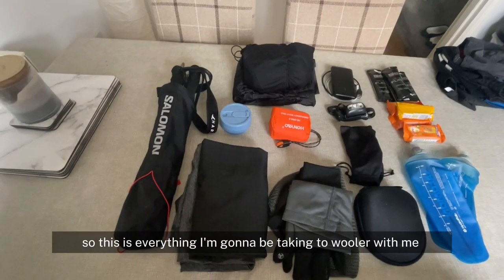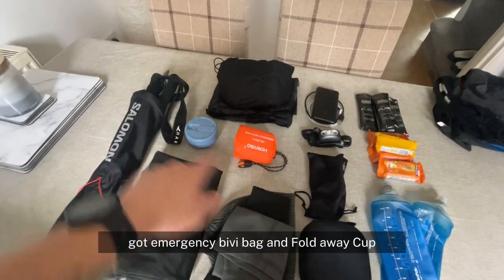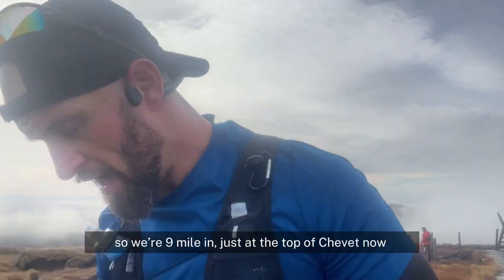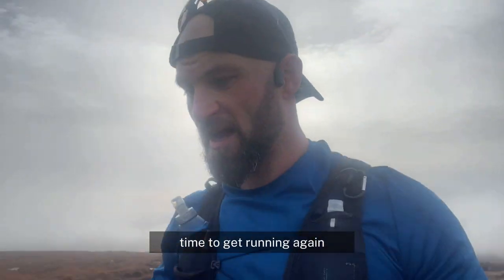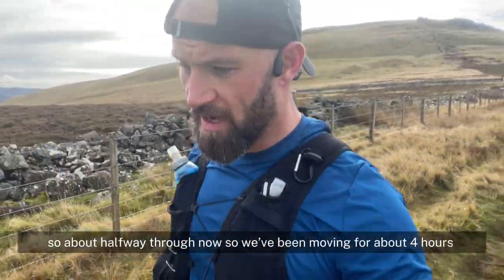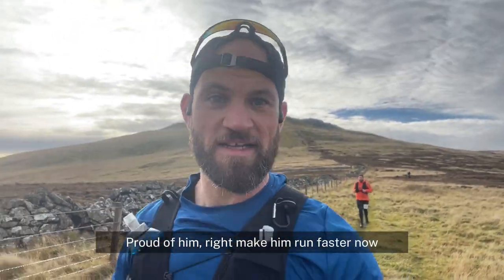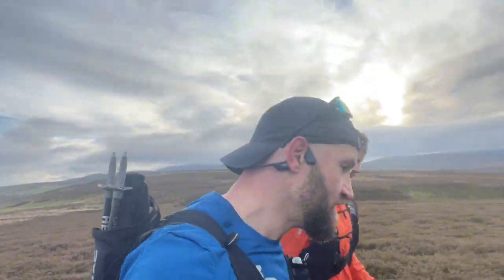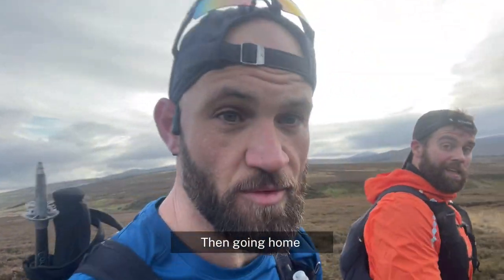The Wooler trail marathon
This weeks vlog i am running the Wooler trail marathon with my client and friend Jordan